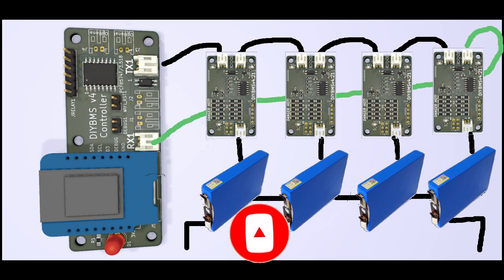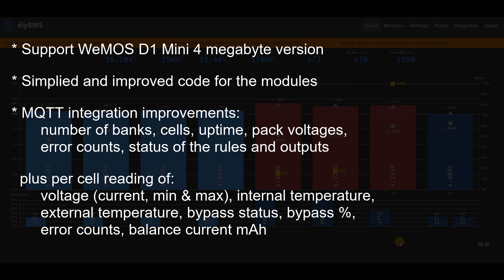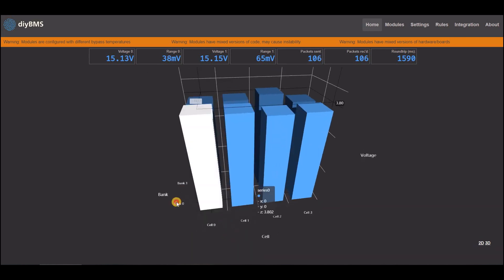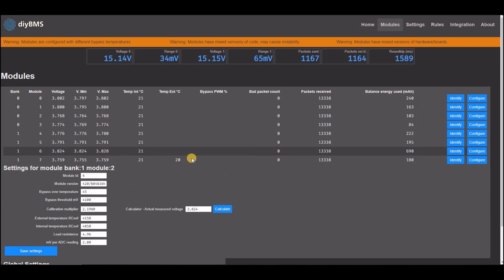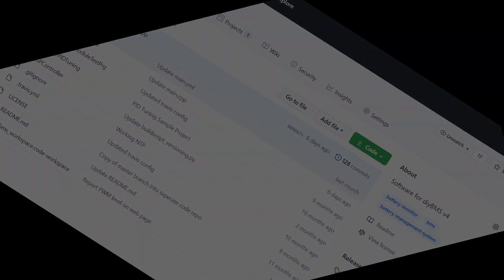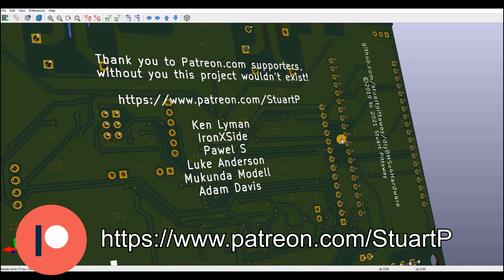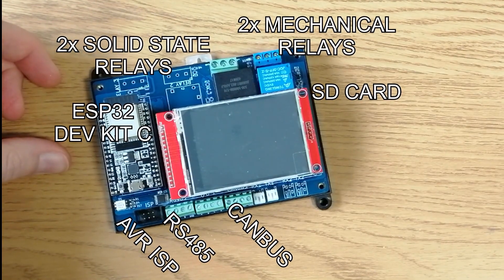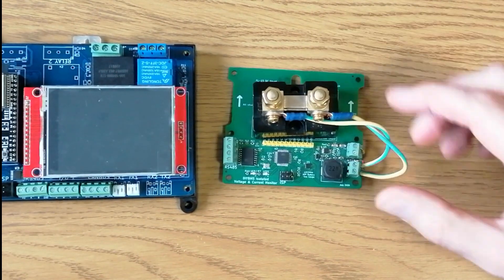DIYBMS, support for 100 modules & new controller update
Latest code update for DIYBMS including a preview of the new controller and current measurement shunts